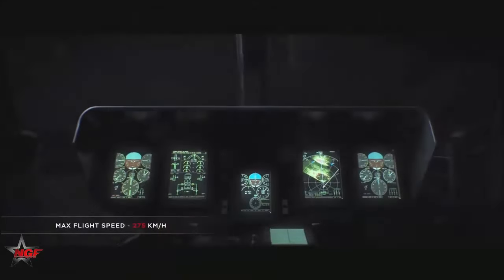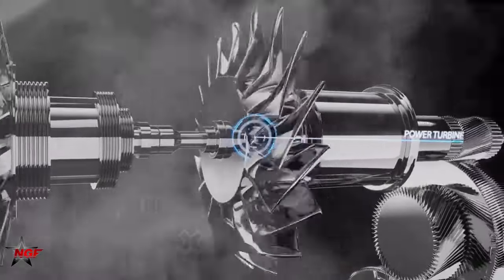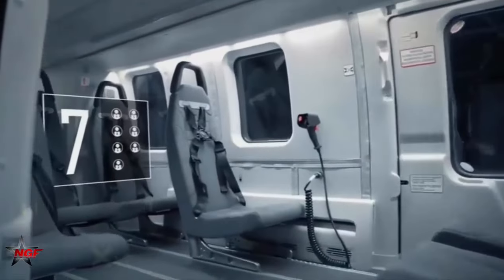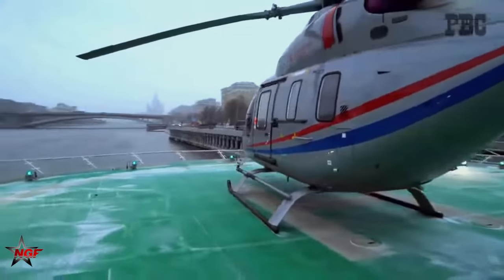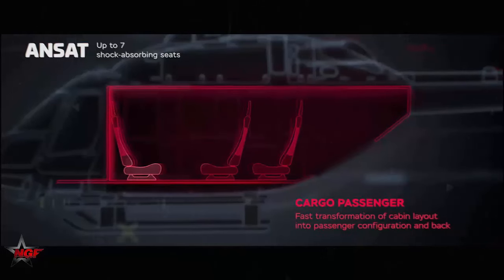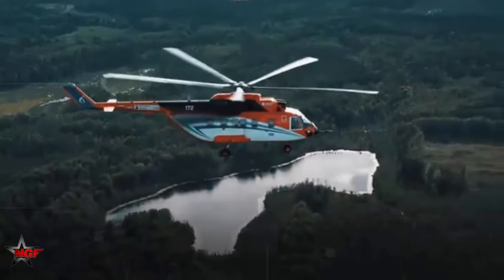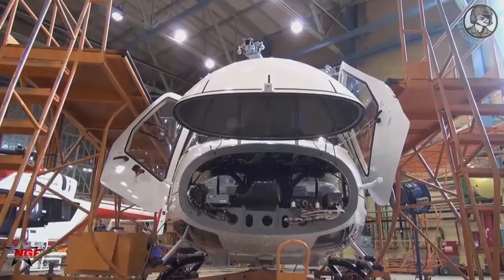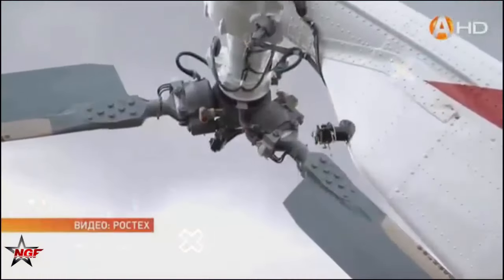A Russian company unveiled an updated version of the Ansat helicopter at the Army 2024 Forum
A Russian company unveiled an updated version of the Ansat helicopter at the Army-2024 Forum.  At the Army-2024 International Military-Technical Forum, the Russian Helicopters holding company, part of the Rostec State Corporation, introduced an updated version of the Ansat helicopter.